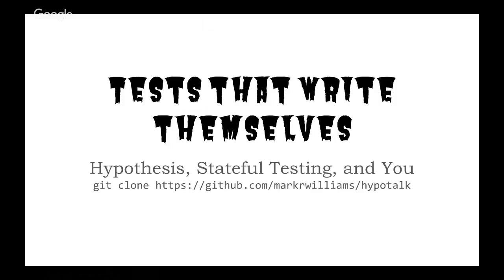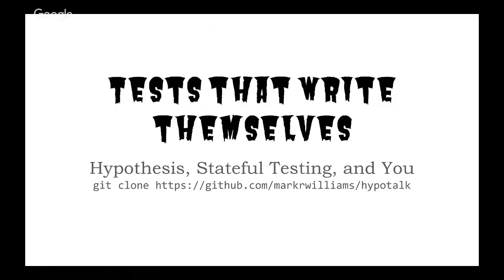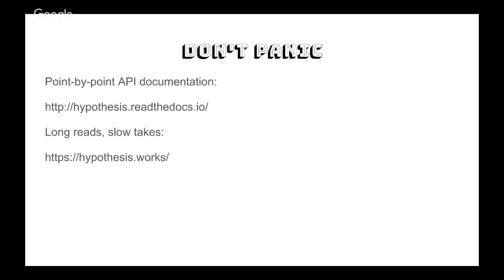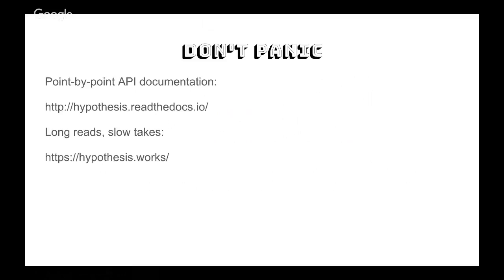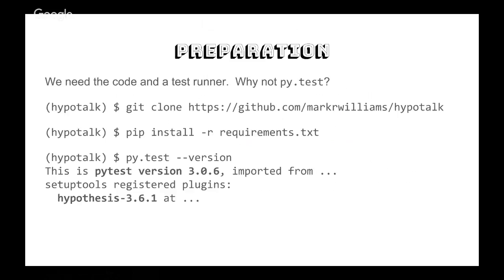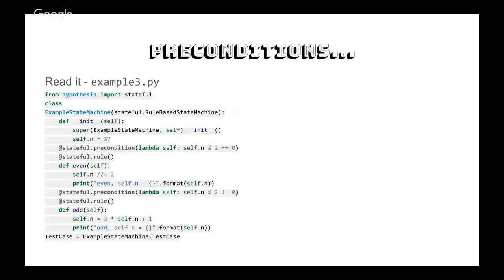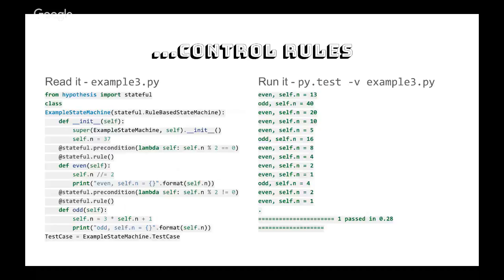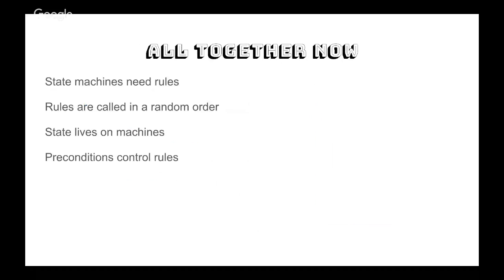Mark Williams - Tests That Write Themselves (Hypothesis Testing) - Pyninsula #0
The first talk of the first Pyninsula meetup, hosted by shopkick, on February 21st, 2017.

Mark Williams talks about stateful fuzz testing with Hypothesis. All code and links can be found here